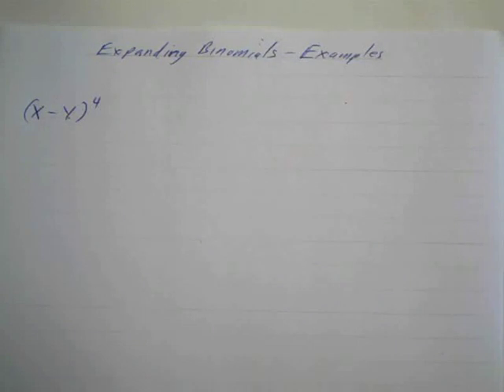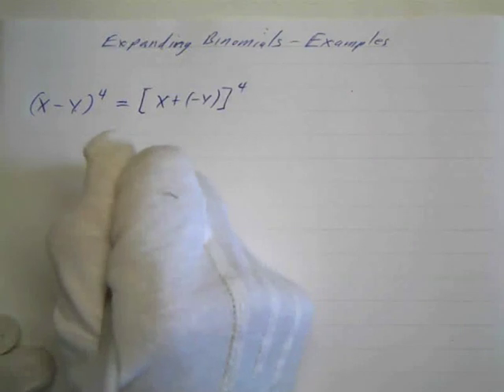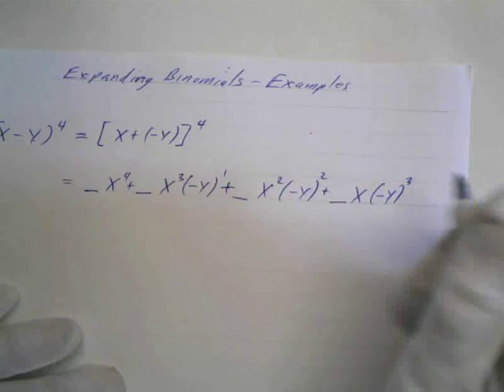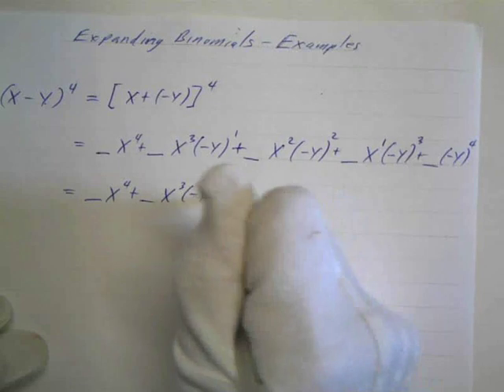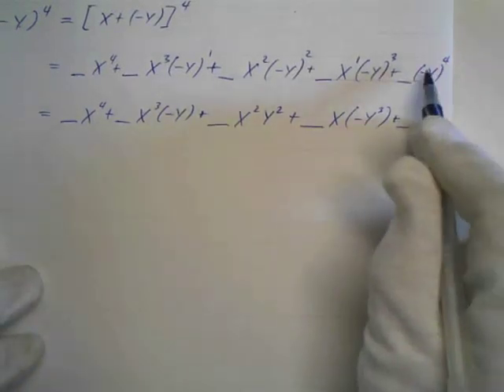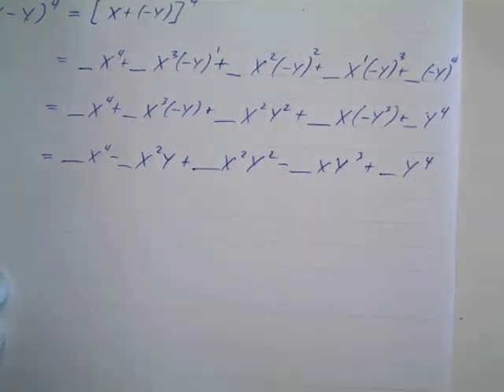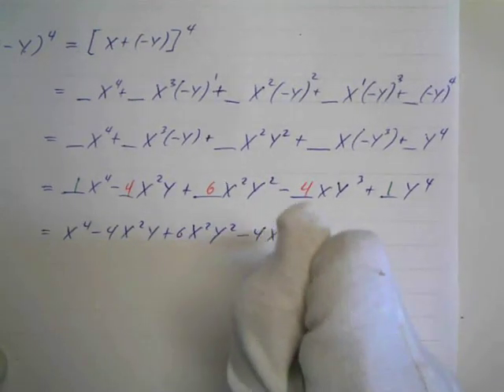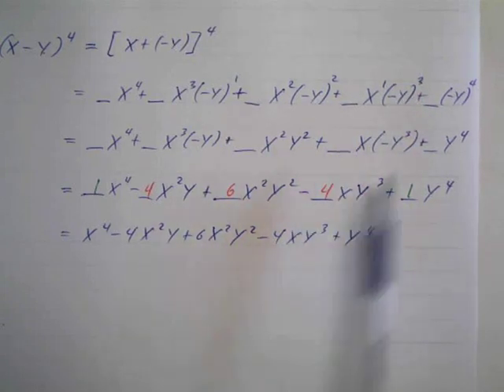Using the Binomial Thm. Example 2